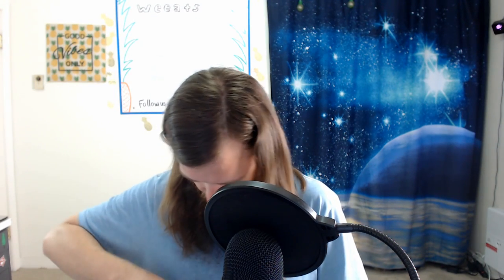Lola Lola Gorilla Glue Vape Cartridge Review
Lola Lola. The vape so nice they named it twice. Maybe. Another value priced cartridge, will it produce value priced results?